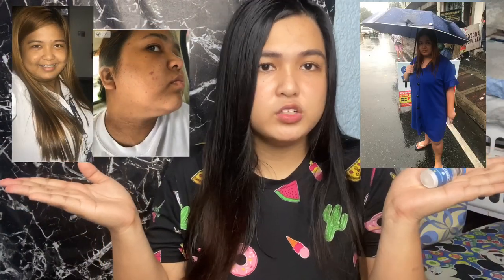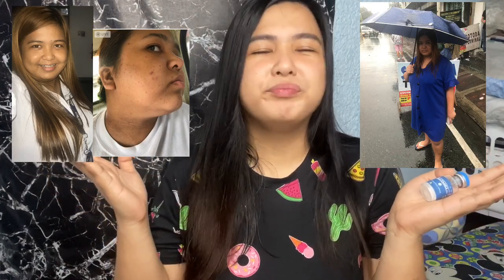GLUTANEX DRIP | Most effective korean glutathione brand